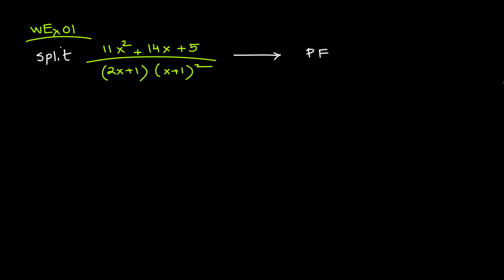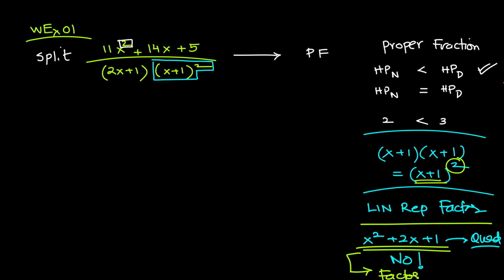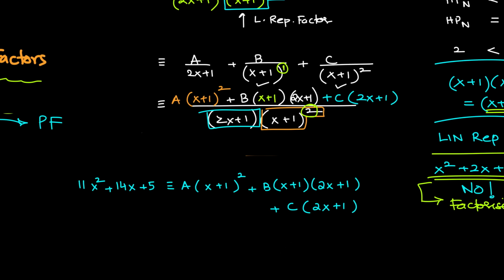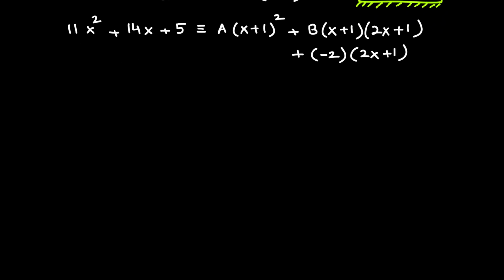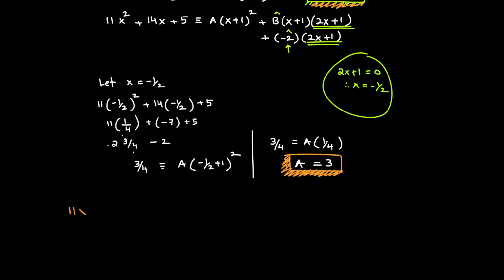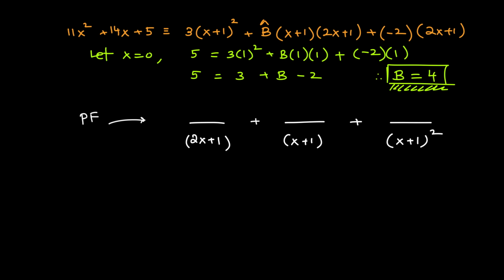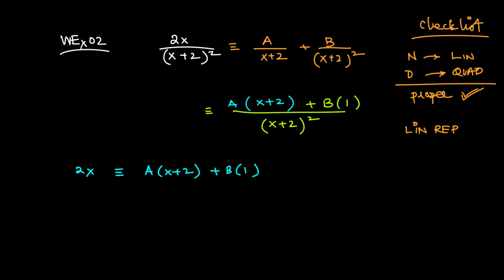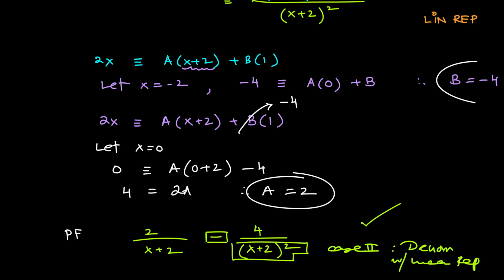Denominator with Repeated Linear Factors (Case 2) | Algebra | A Level Maths P3 9709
Let's explore the world of Repeated Linear Factors, nestled within the vast realm of algebra, tailored especially for Cambridge A Level Mathematics students! 🌟 In this video, we'll unravel the mysteries of rational functions and delve into the art of solving them when the denominator boasts repeated linear factors. 🔍

Join us as we demystify the process of decomposing rational functions into partial fractions, unlocking the secrets behind expressions like (ax+b)(cx+d)^2. 📊

Discover the power of mathematical manipulation as we navigate through the intricacies of repeated linear factors, unraveling their essence and implications within rational functions. ⚙️

Learn how to approach rational functions with confidence, breaking them down into manageable parts that pave the way for comprehensive understanding and effective problem-solving. 🎓

Join us on this enlightening journey through Repeated Linear Factors, where algebraic equations transform into pathways of mathematical enlightenment!
If you like what you saw here and Quadratics has started to make a whole lot more sense, head over for access to

1. Bite-sized video lessons
2. Detailed Past Paper walkthrough videos
3. Exam specific Revision Guides and Notes
4. Expert led academic support for whenever you’re stuck
5. Tons of practice worksheets and mocks
6. Past Paper bank
7. An active and global online community, with learners just like yourself